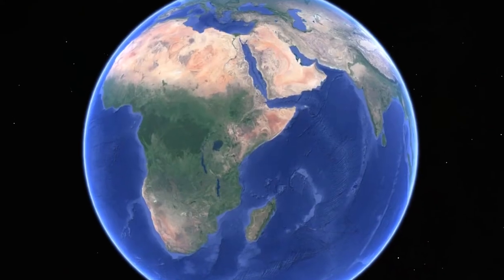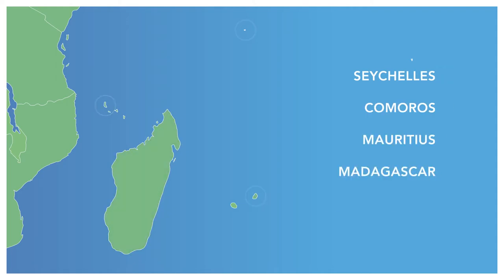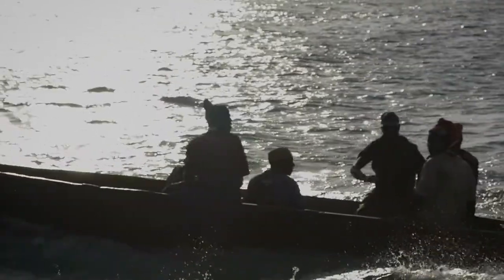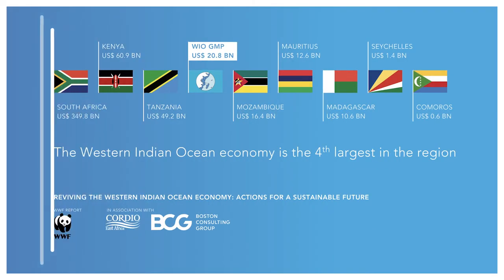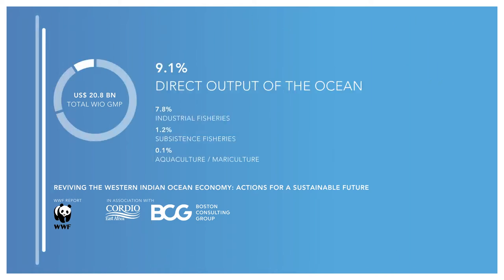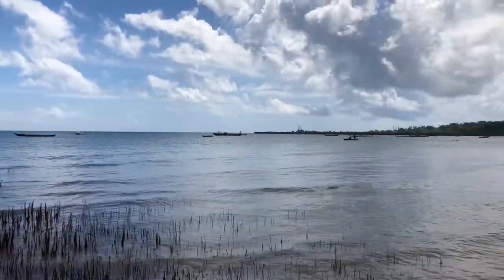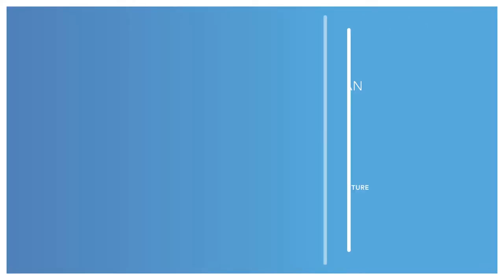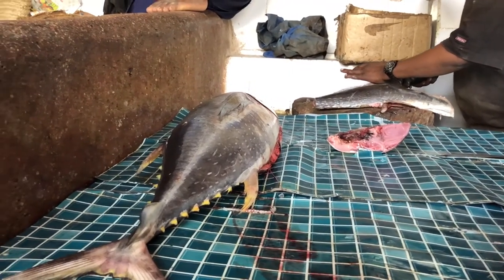3 4 Valuing the Invaluable The Economic Value